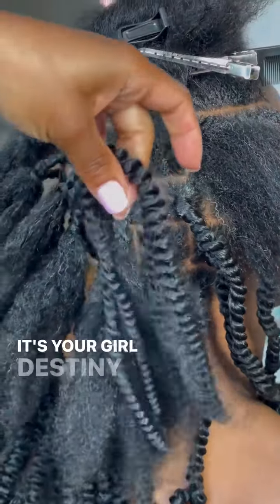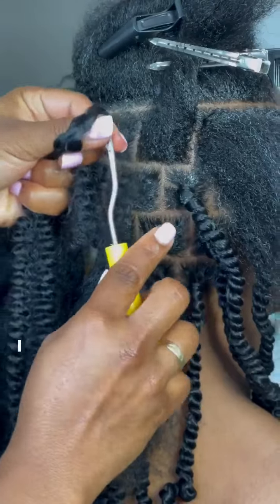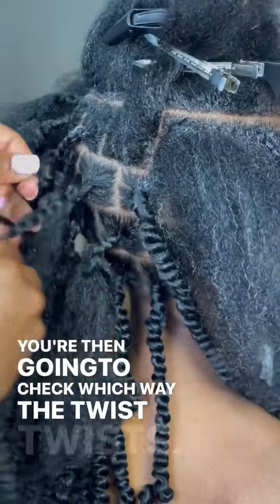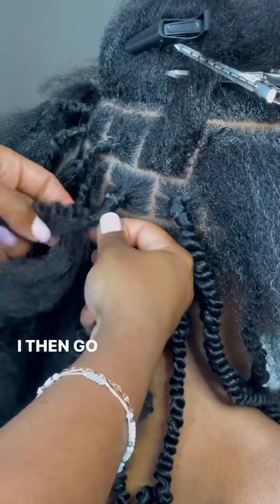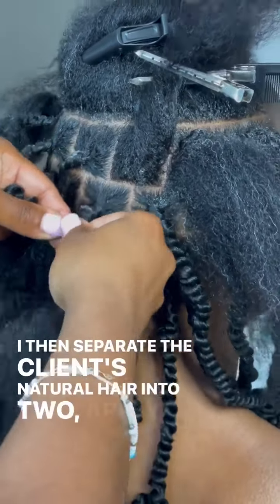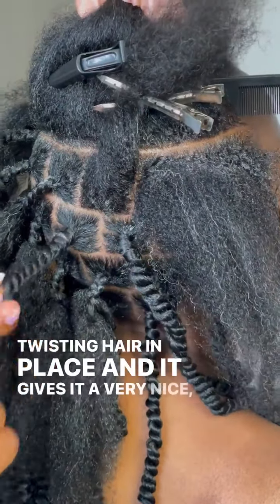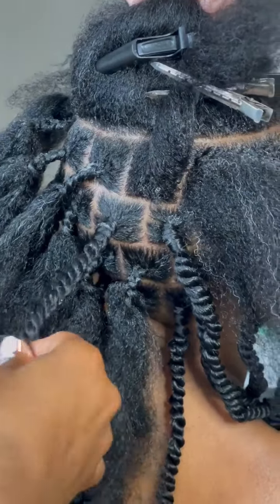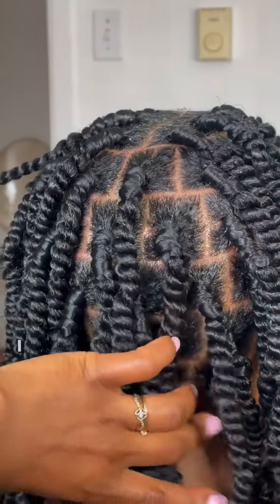How To Install Spring Twists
Inspiration from @desbraids